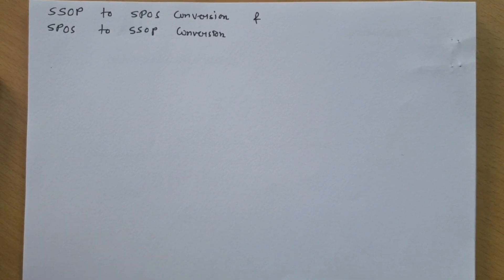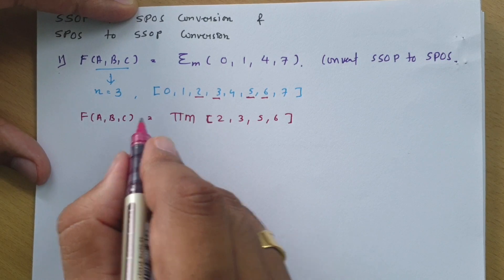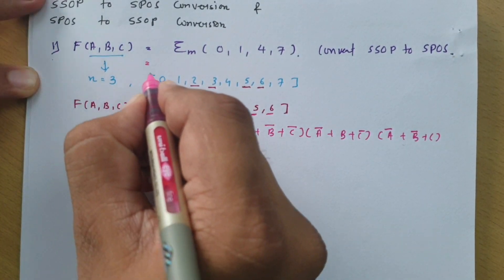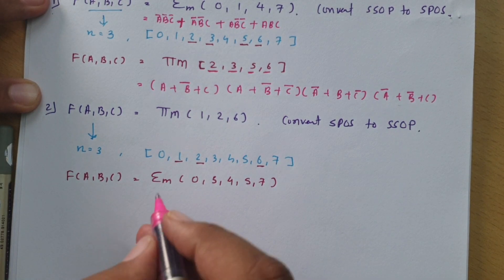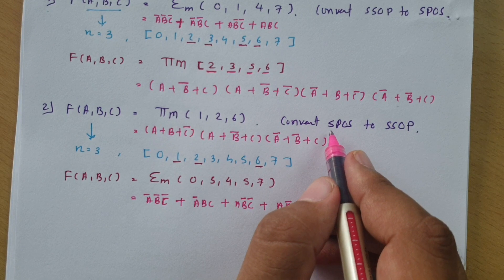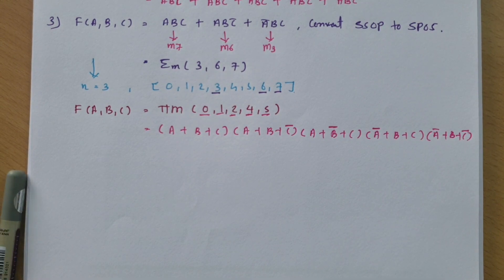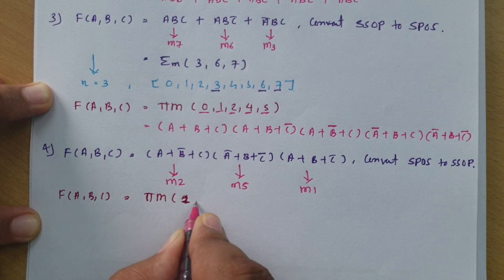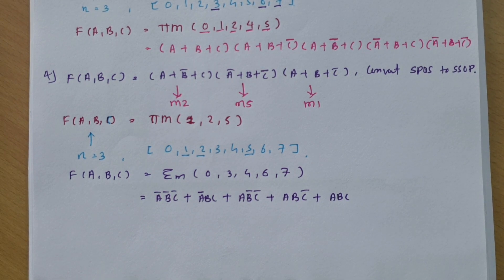SSOP to SPOS Conversion and Visa Versa | Boolean Algebra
SSOP to SPOS Conversion and SPOS to SSOP Conversion is covered by the following Timestamps:

0:00 - Digital Electronics Lecture Series
0:20 - SSOP to SPOS conversion Example 1
4:20 - SPOS to SSOP conversion Example 2
7:25 - SSOP to SPOS conversion Example 3
10:05 - SPOS to SSOP conversion Example 4

Following points are covered in this video:

0. SPOS - Standard Product Of Sum
1. SSOP - Standard Sum Of Product
2. SSOP to SPOS conversion
3. SPOS to SSOP conversion
4. Examples to SPOS to SSOP conversion
5. Examples to SSOP to SPOS conversion

Engineering Funda channel is all about Engineering and Technology. Here this video is a part of Digital Electronics and Boolean Algebra.